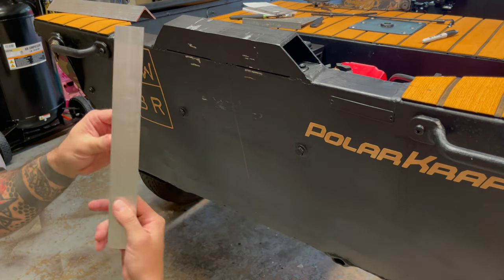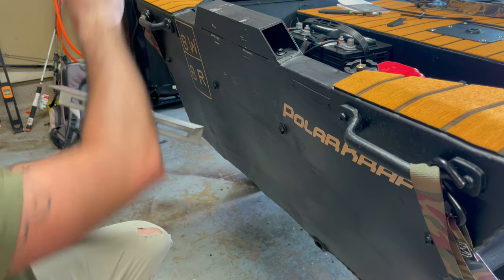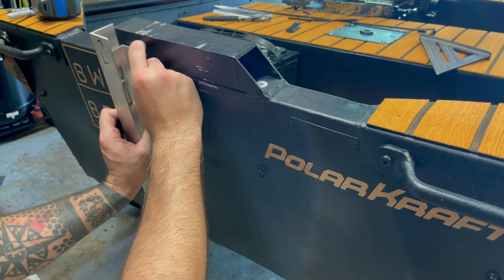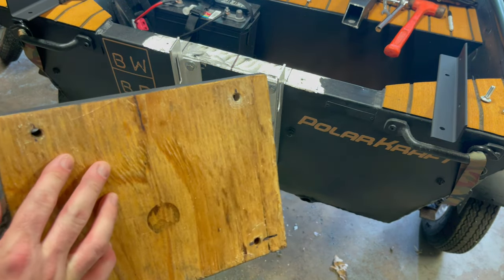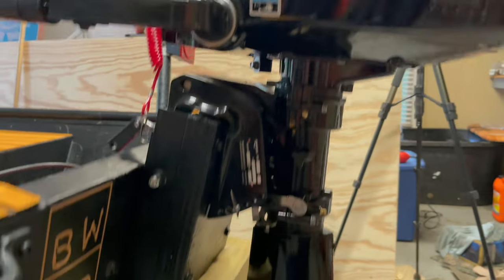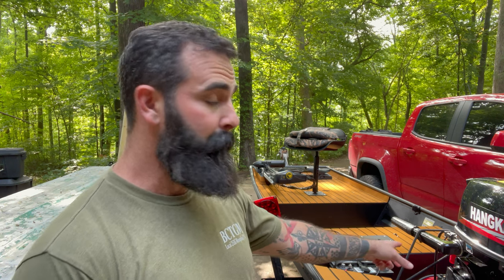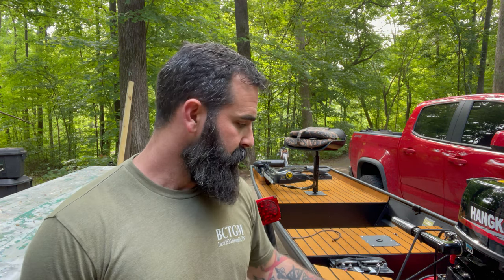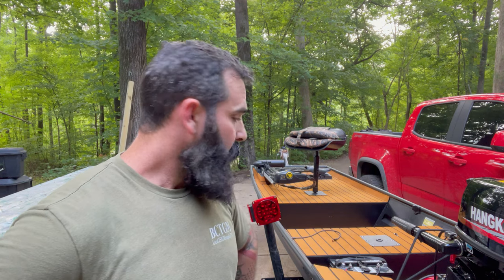DIY Jack Plate Build and Test | 10' Jon Boat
The motor I got for the latest Jon Boat build sat too low. So i made a jack plate and test it out to see if there was any performance gains.